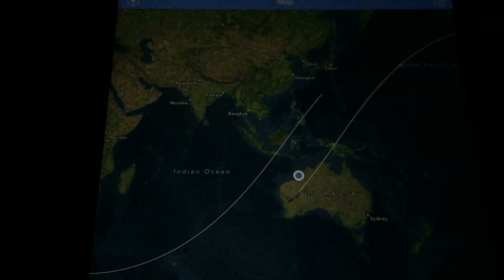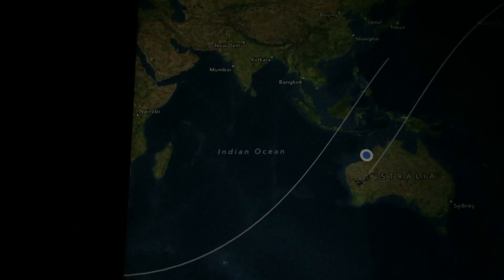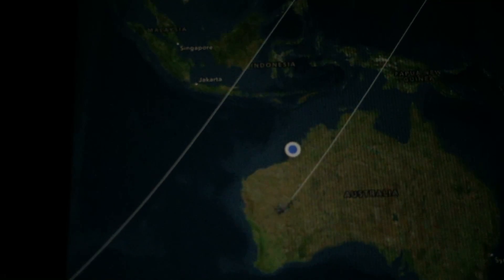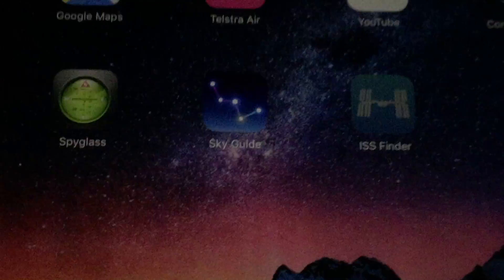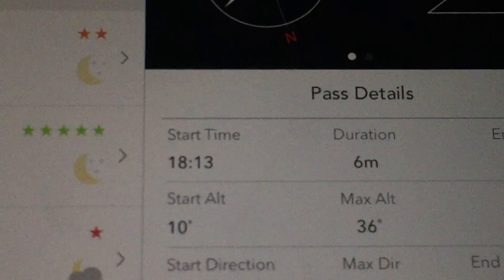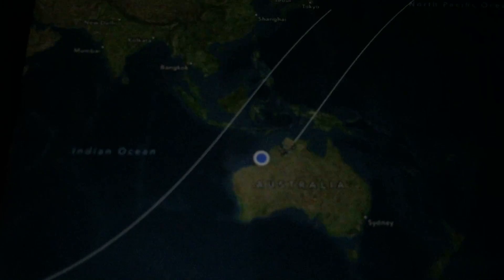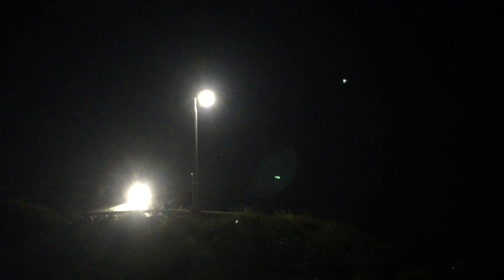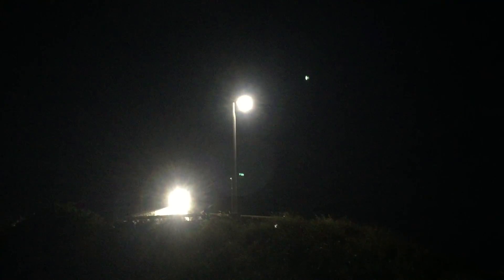A 6 Minute fly over of the ISS - Watch in HD and please read comments below.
Firstly sorry about the wind noise - I will try to shield the mic better next time.

This video shows a pass of the ISS which appears as a very bright Star moving across the sky.

I used an App called ISS Finder and it told me exactly where to look and when.   The ISS appeared precisely on time and was visible for several minutes as predicted.

Please don't just take my word for it.  I want you to be a skeptic and verify this is real by trying it and seeing it yourself.
I used the App but if you don't have an IOS device you can find the nearest pass to your location here.